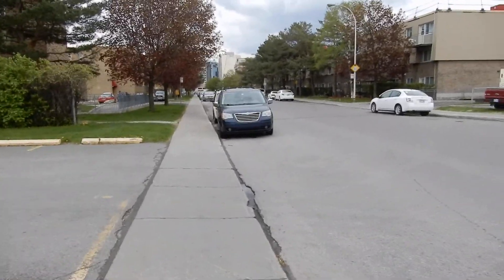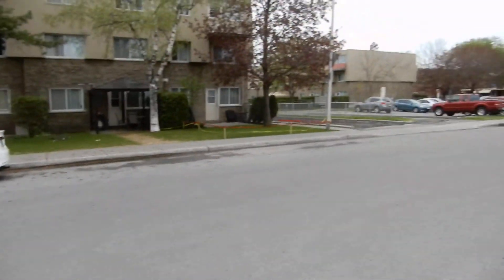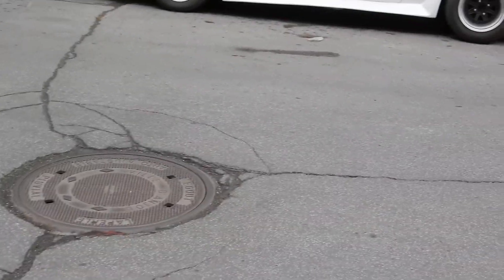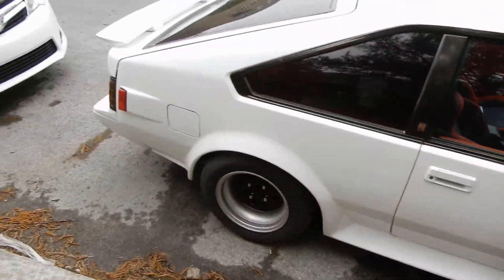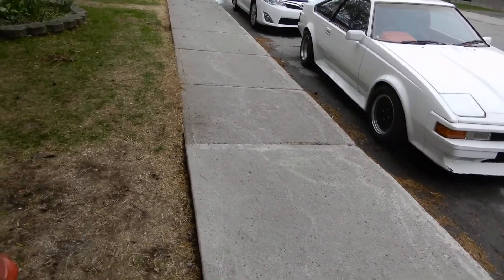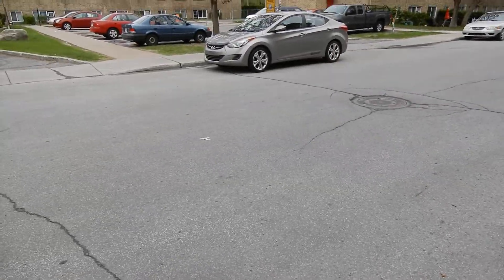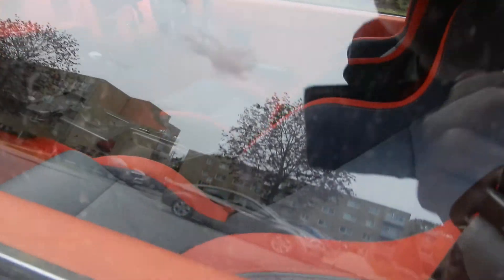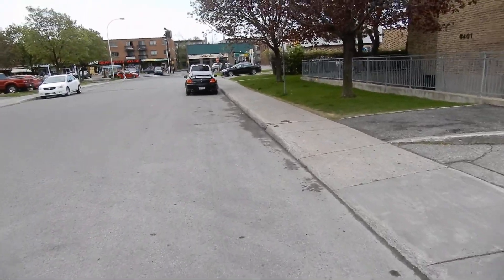'82 - '86 SUPER SUPRA SIGHTING IN MONTREAL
A UNIQUE MODED TOYOTA OF THE 80S.